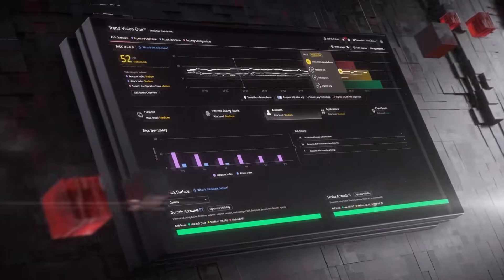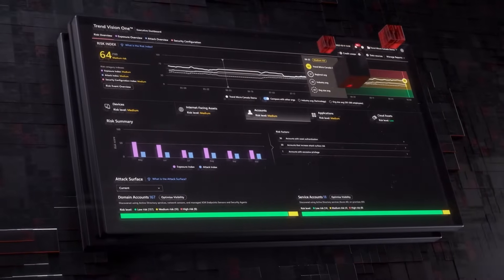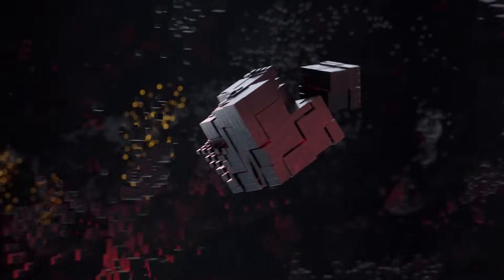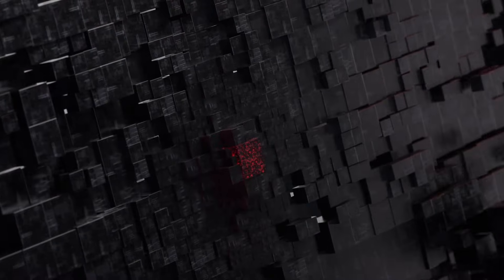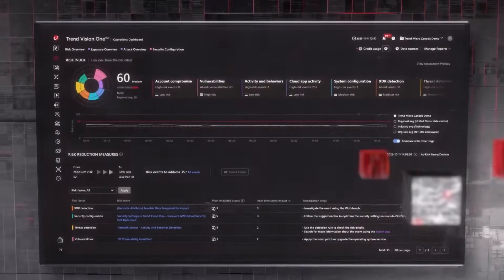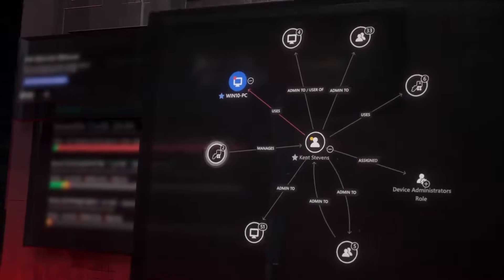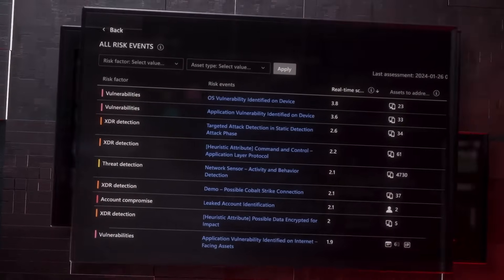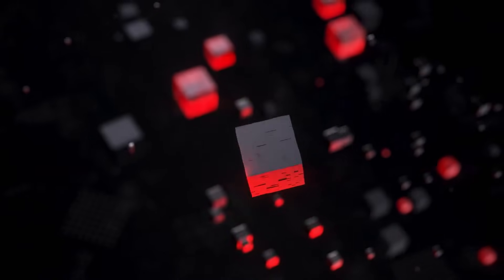Cyber Risk Exposure Management Explainer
The days of reactive security are over. Today’s threat landscape demands a proactive approach, and that’s where Trend Vision One comes in. Imagine seeing your organization’s entire attack surface—every potential exposure, misconfiguration and weakness—and understanding how its impact maps to your business outcomes.

With its Cyber Risk Exposure Management (CREM) solution, you can uncover attack paths before they’re exploited, take immediate, meaningful action to strengthen your security and compliance posture and quantify and communicate cyber risk in business terms. It’s not just about managing threats—it’s about building true cyber risk resilience.

CREM takes a revolutionary approach by combining key capabilities—like External Attack Surface Management (EASM), Cyber Asset Attack Surface Management (CAASM), Vulnerability Risk Management, and Security Posture Management—across cloud, data, identity, APIs, AI, compliance, and SaaS applications into one powerful, easy-to-use solution. It empowers you to protect your business proactively with control, clarity, and confidence.

To find out more about our products and services visit us